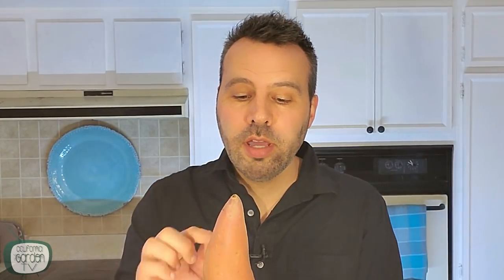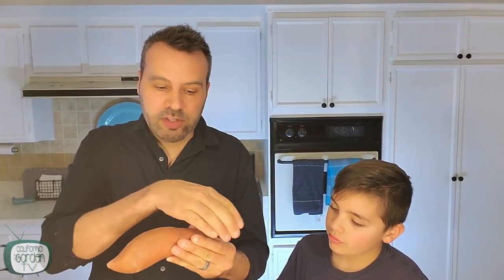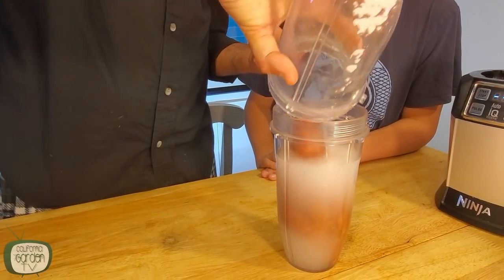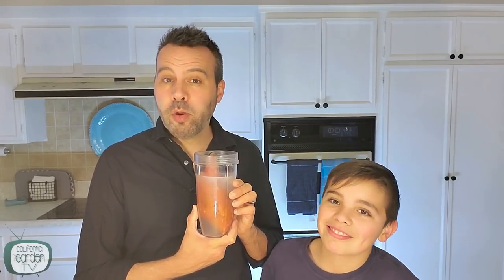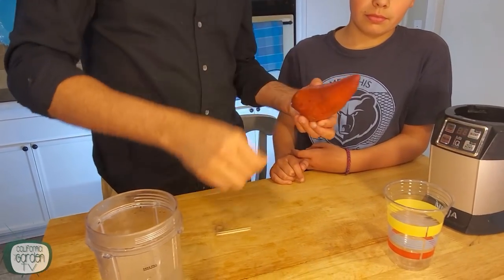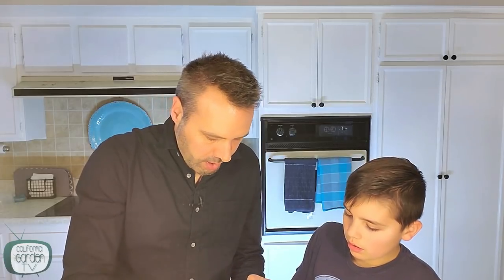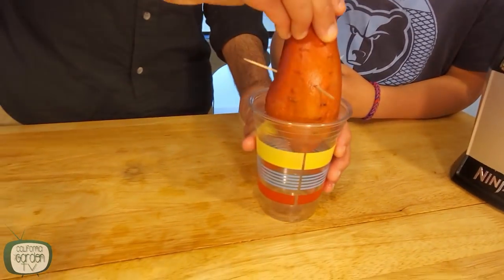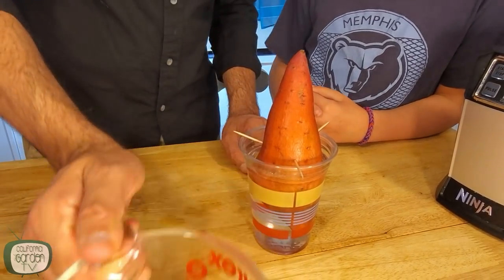A Quicker, Easier Way to Make Your Own Sweet Potato Slips (Sprouts)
Sweet potatoes take 100 days from planting to harvest.  But that's not all, it typically takes up to 2 more months to create slips or sprouts and get them rooted.  In this video I am going to show you how to speed up the process so you can get a harvest, starting in March, this year!